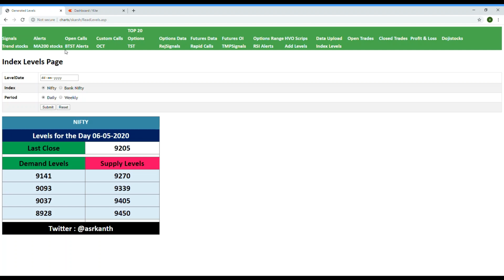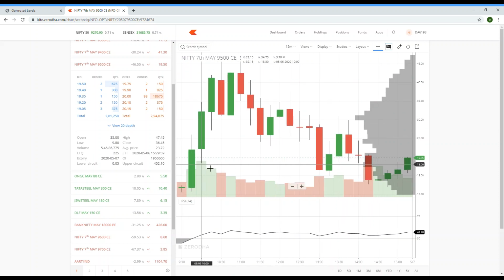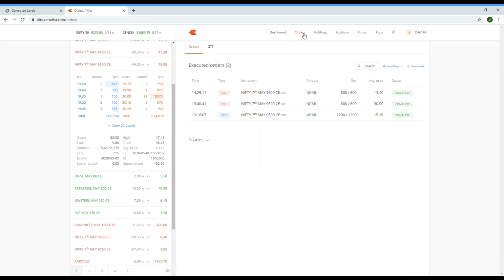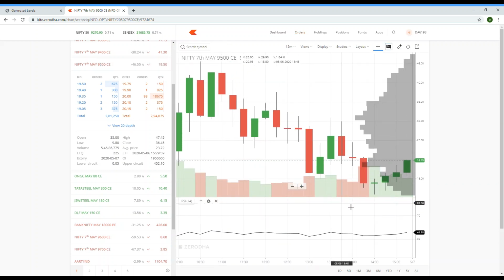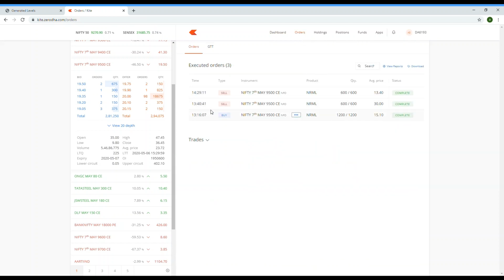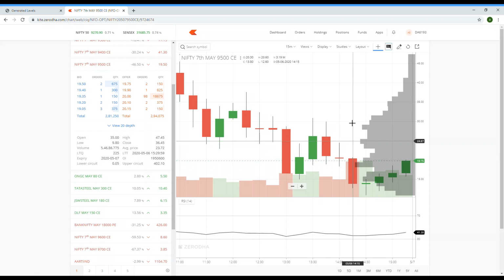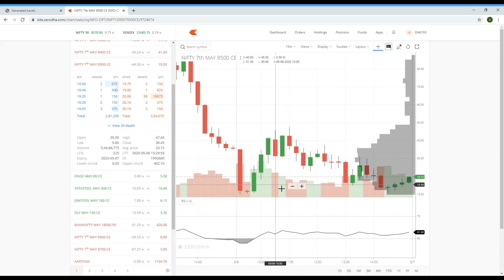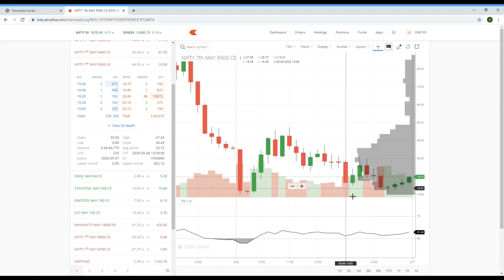Trading Nifty options with help of Nifty Levels